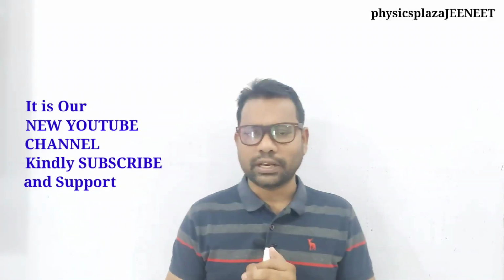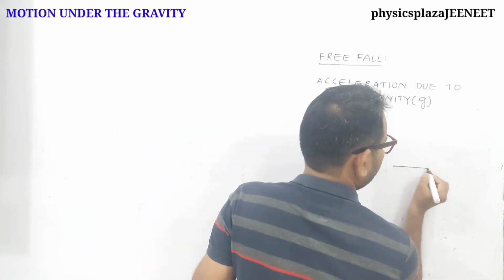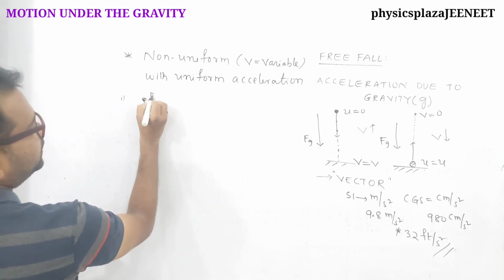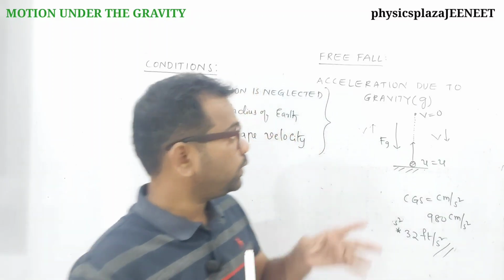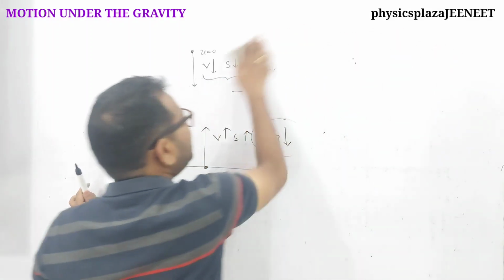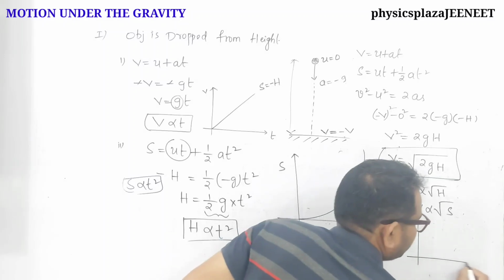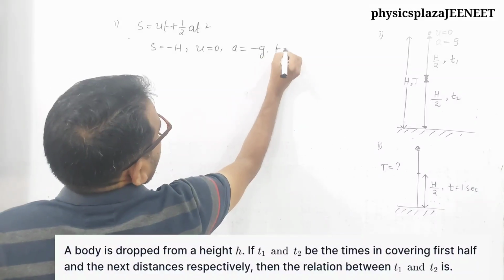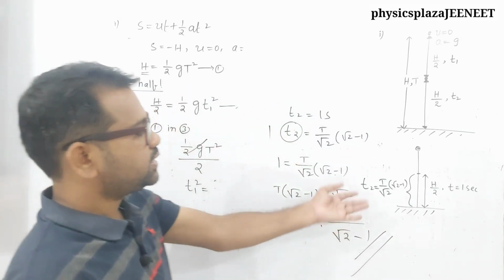KINEMATICS-07|Motion Under Gravity Part-I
In this video, we are into the fascinating world of Kinematics - Motion In 1D/Straight Line, specifically focusing on the concepts of distance and displacement. Whether you are preparing for JEE or NEET or EAMCET , this video, featuring the expertise of Naresh Sir, is packed with great knowledge to help you excel in your all exams.

Understanding the principles of motion in 1D/ a straight line is essential for success in JEE ,NEET and EAMCET. In this video, Our Sir Mr.Naresh breaks down the concepts of distance and displacement, highlighting their differences and applications. You will gain a deeper understanding of how to calculate distance and displacement, as well as comprehend their significance in describing the motion of objects.
Whether you are preparing for JEE,NEET or EAMCET, this video equips you with the necessary knowledge and strategies to tackle Kinematics - Motion In Straight Line, distance and displacement, and related questions. Mastering these concepts will enhance your problem-solving abilities and boost your exam performance.

Our goal is to provide you with valuable resources and expert guidance to help you succeed in your exams.